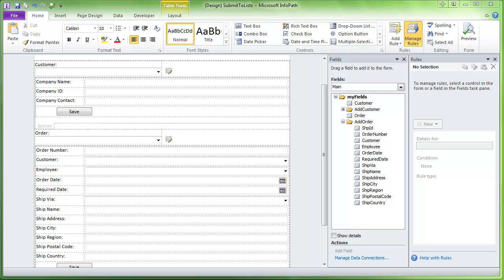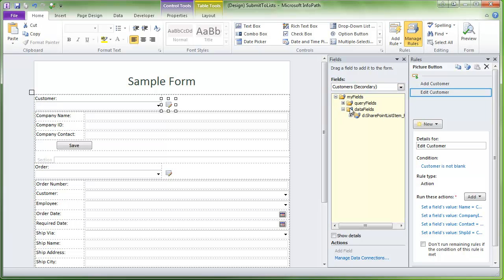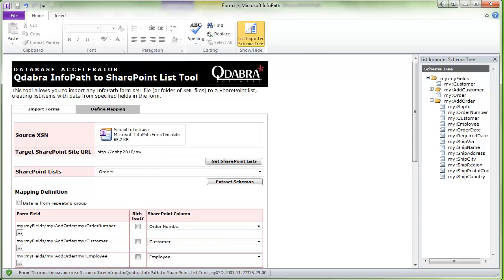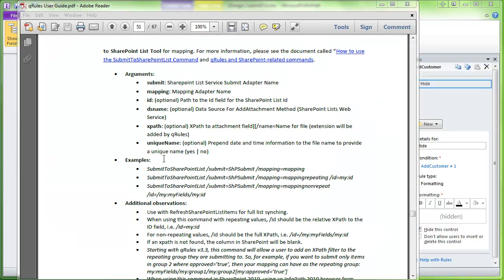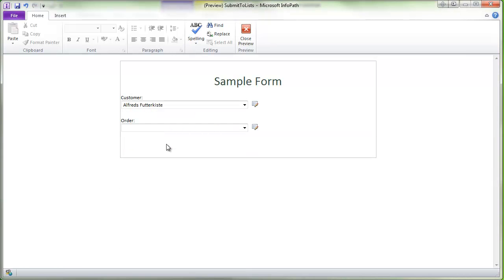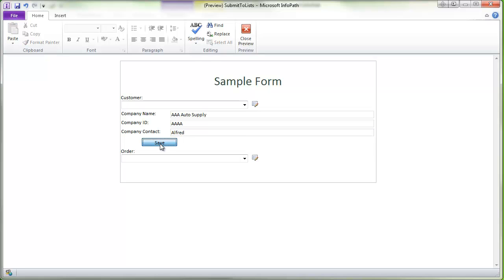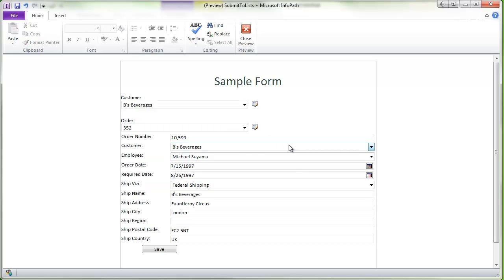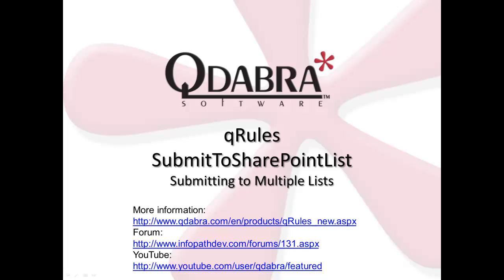qRules - Submit To Multiple InfoPath Lists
Submit form data to multiple SharePoint lists from a single form. This demo shows using qRules in your form to allow your users to edit existing items in a dropdown with a SharePoint List data source, or add new items.